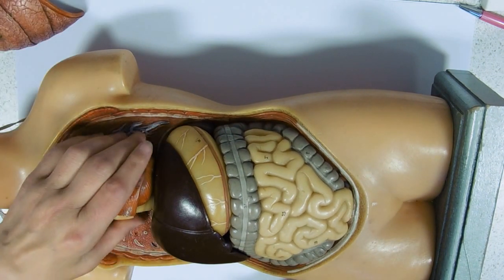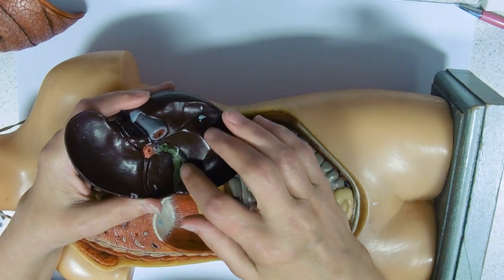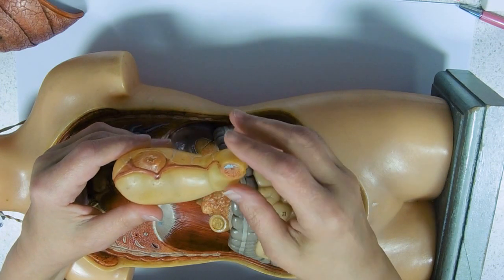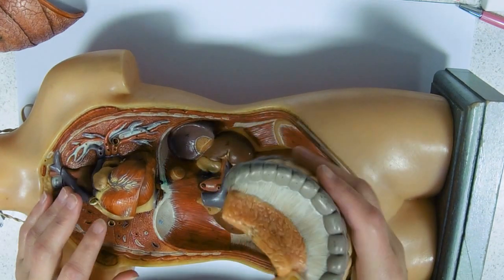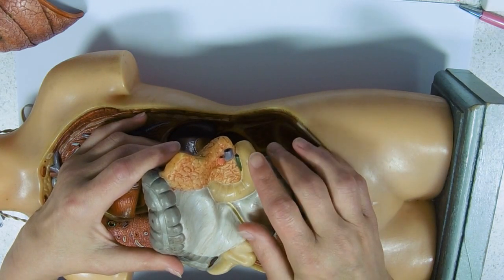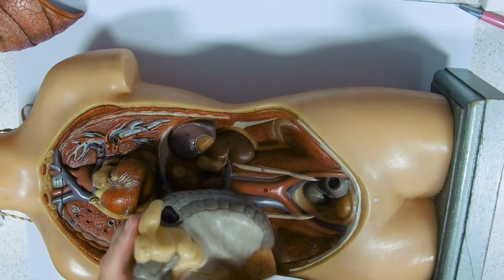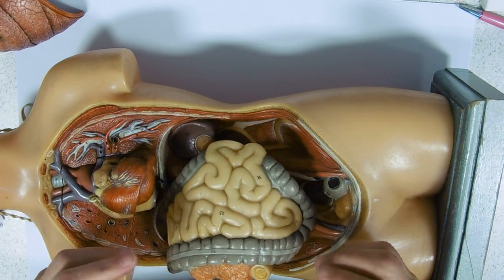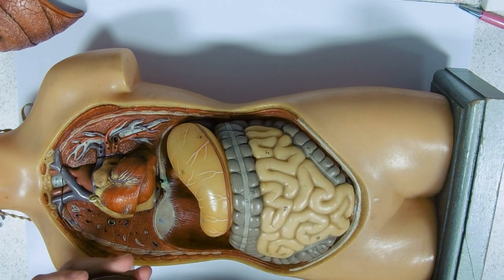Human Digestive System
It takes guts